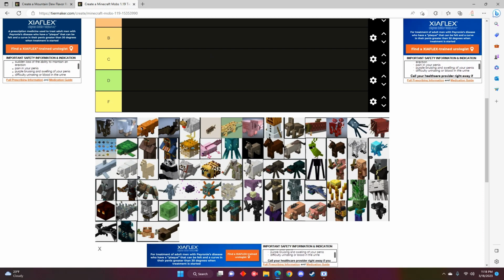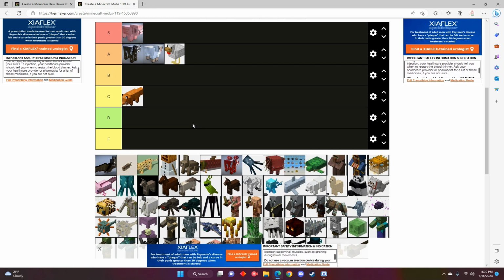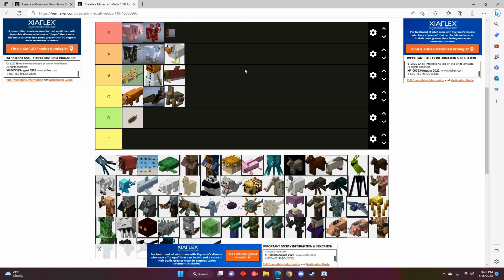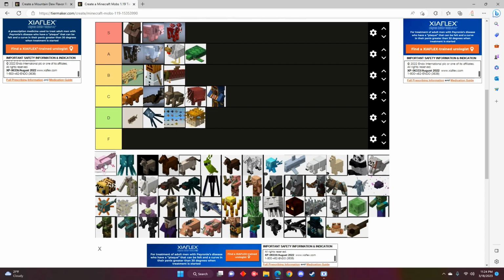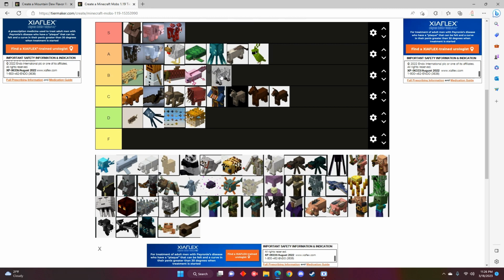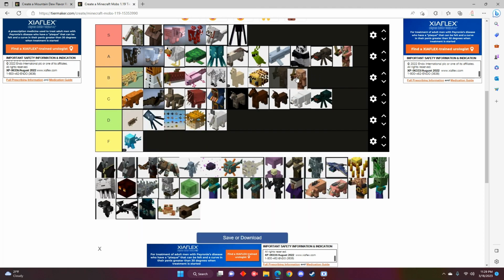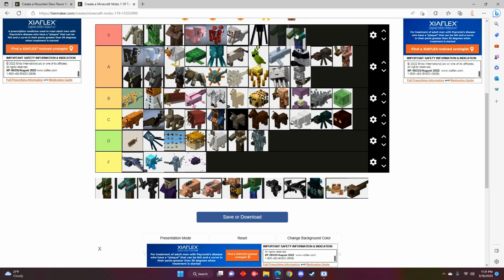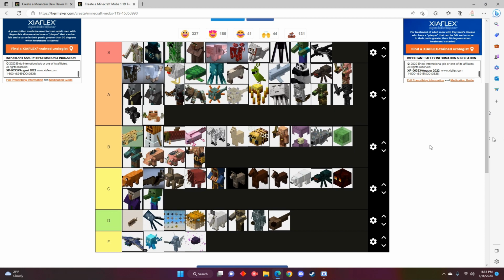Minecraft mob tier list (Tier list #5)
Lolo Popo (extended) by Mona Wonderlick​